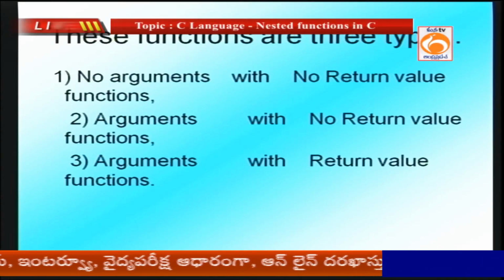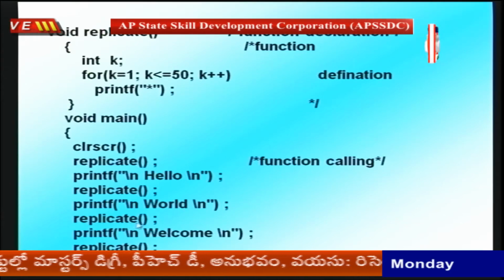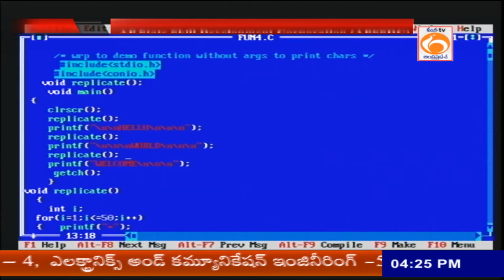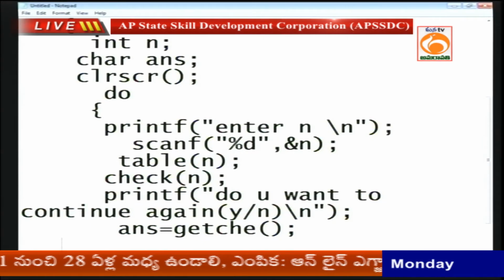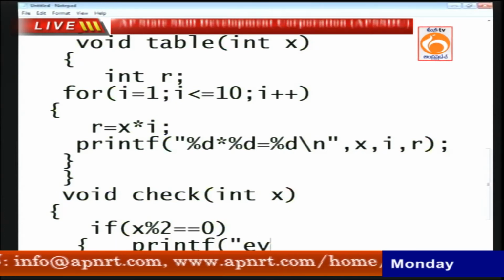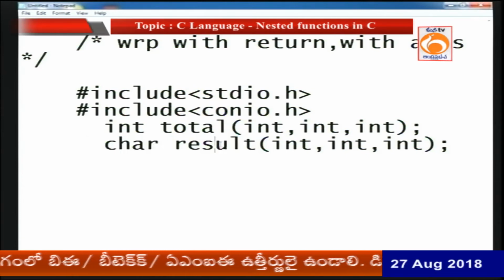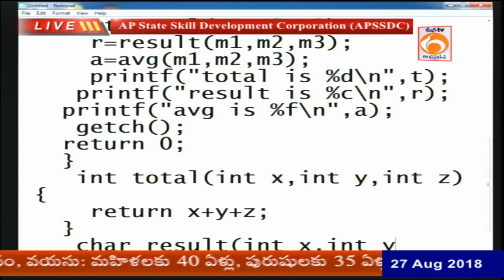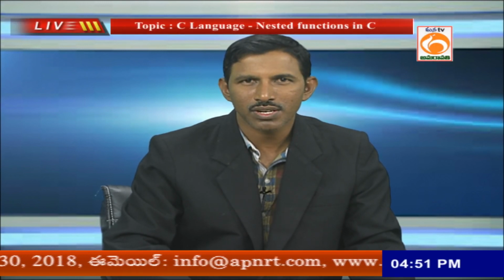APSSDC | C Language | Nested functions in C | MANATV Live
Topic  :    C Language  \  Nested functions in C

Presenter :  Mr Suryanarayana Raju.Trainer.APSSDC